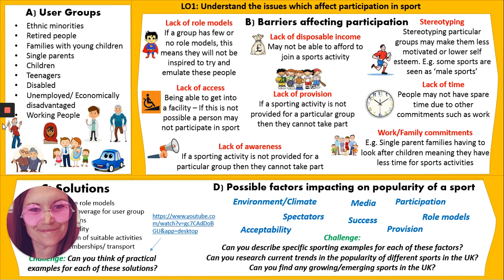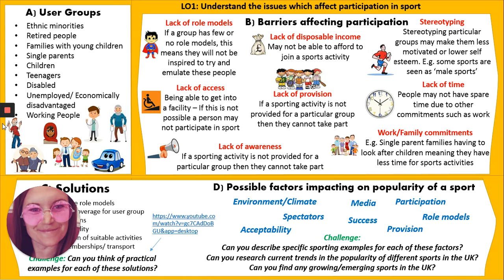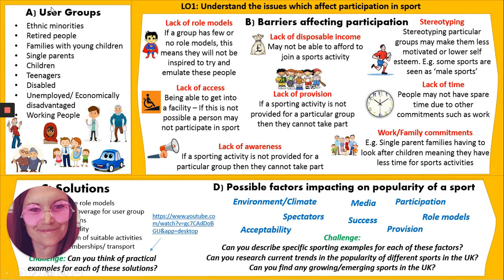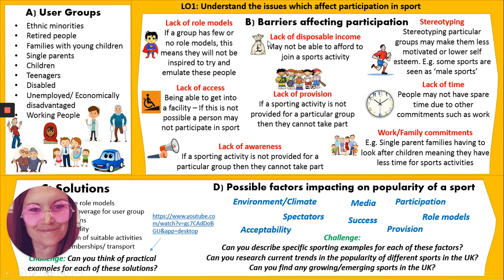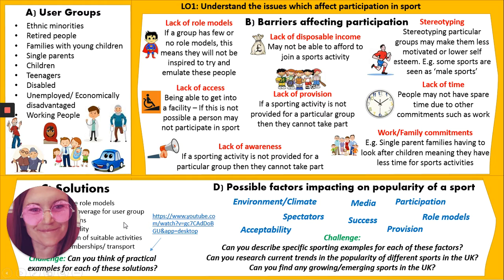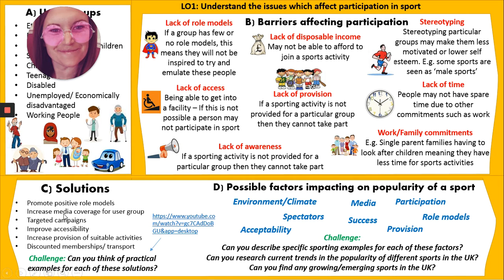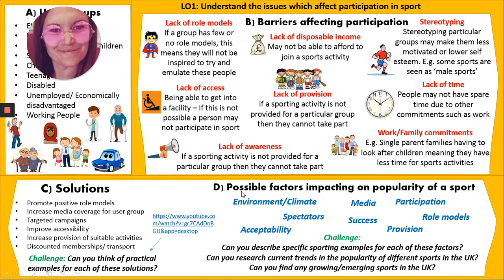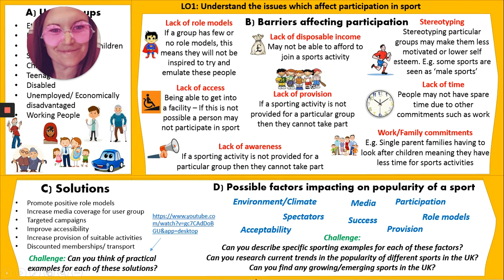Year 9 guide to The Cambridge National, contemporary issues in sport unit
Miss Smart guides Year 9 through the knowledge organiser in preparation for the unit on contemporary issues in sport.